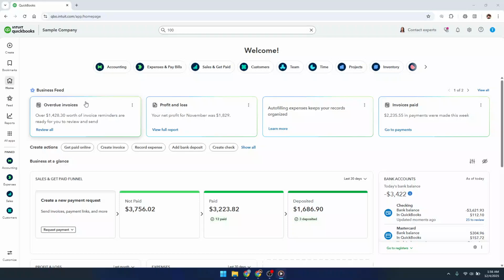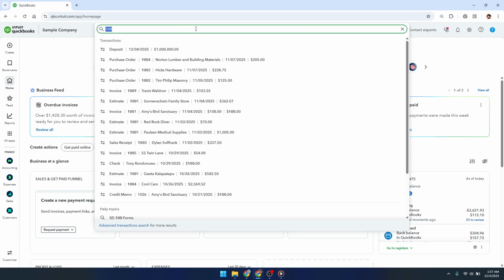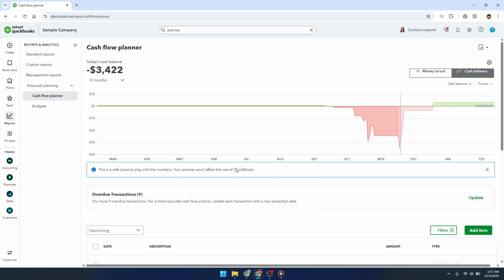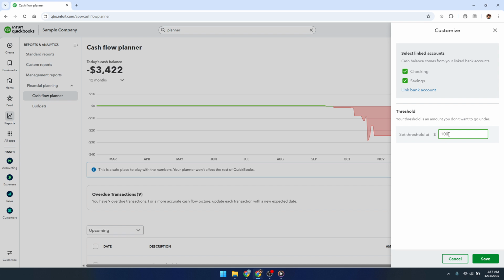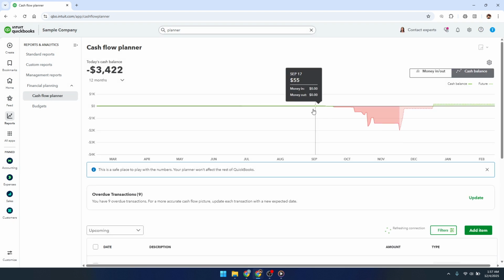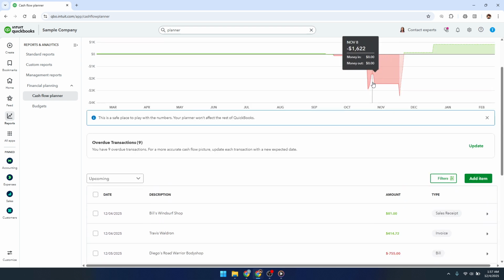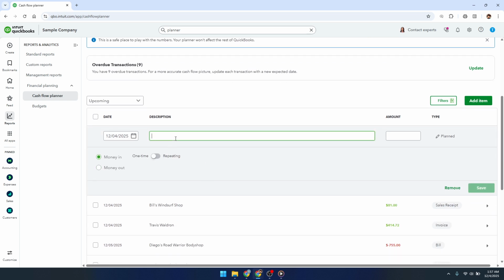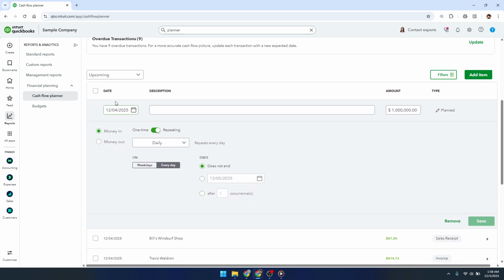How To Use The Cash Flow Planner In QuickBooks Online [2026 Guide]